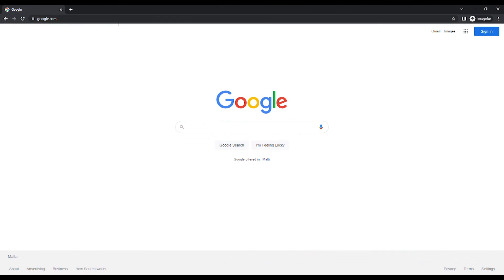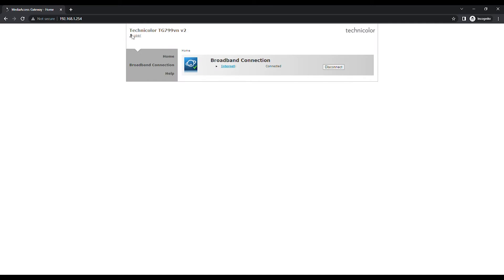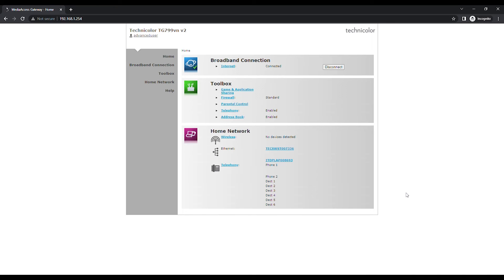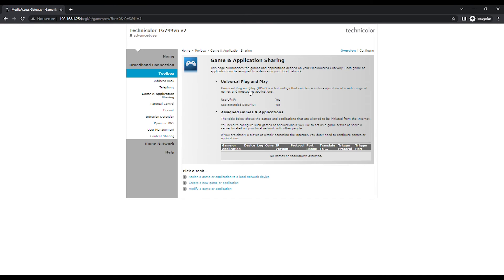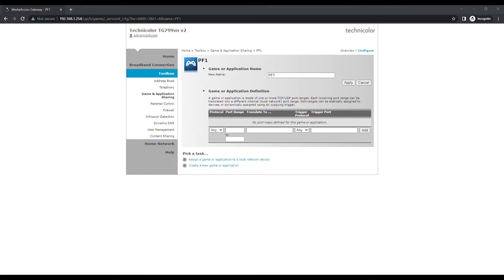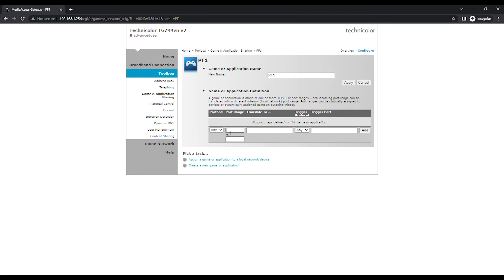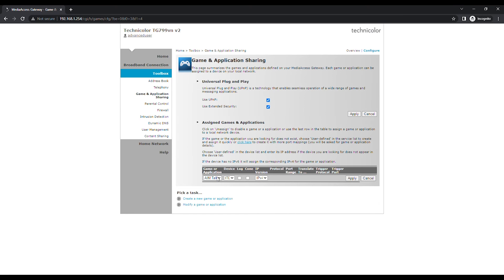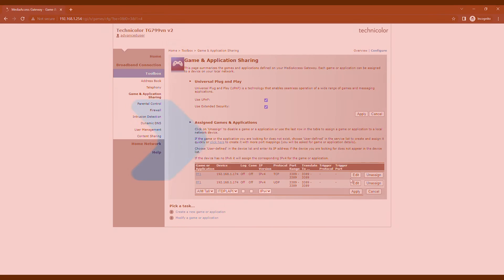Technicolor TG799vnv2 / TG588v / TG589vnv3 / TG589vnv2 - How to set up port forwarding for cameras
Set port forwarding for gaming reasons, or to set up your cameras easily by following these easy steps on your Technicolor TG799vnv2 / TG588v / TG589vnv3 / TG589vnv2 modem.

If you need to do any other changes on your Technicolor TG799vnv2 / TG588v / TG589vnv3 / TG589vnv2 modem, feel free to visit our Set Up Your Internet Devices